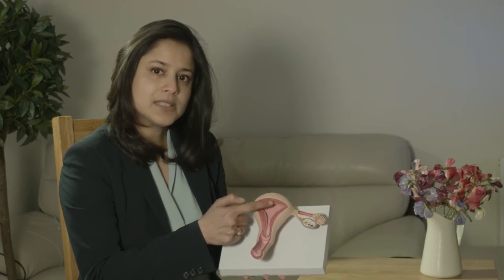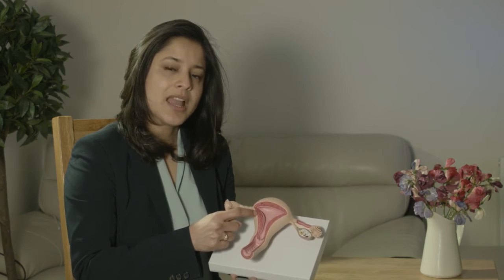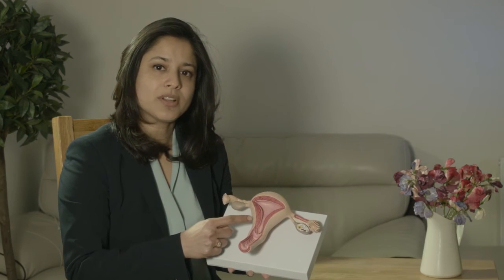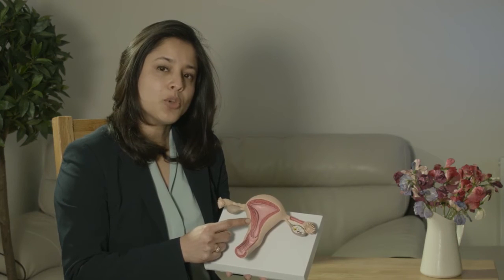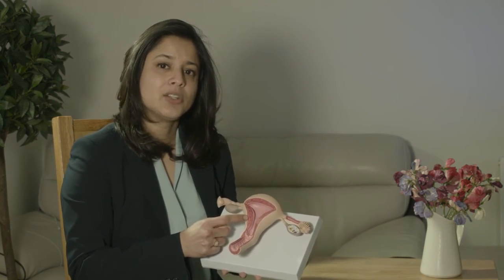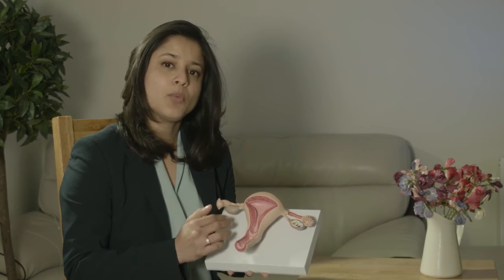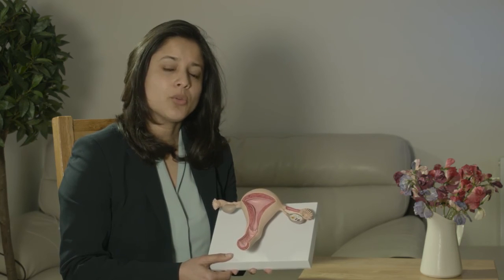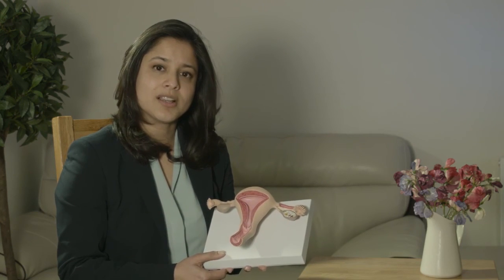How Fibroids Can Affect Fertility - IVF Matters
If you're trying to conceive and have been told you have fibroids, it's important to learn how these tumours can affect your fertility. Fibroids are noncancerous growths that can form in the uterus, and while they're often benign and cause no problems, they can sometimes interfere with fertility. In some cases, fibroids can prevent an embryo from implanting in the uterus or lead to early labour. If you're having trouble getting pregnant and have fibroids, talk to your doctor about your options. You may need to undergo surgery to help you conceive.